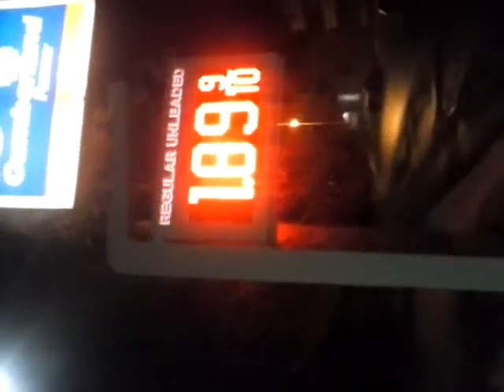Again i sound British.